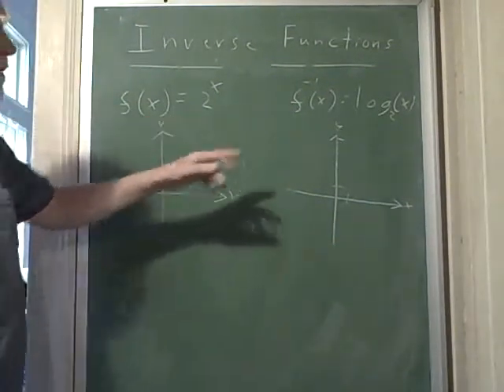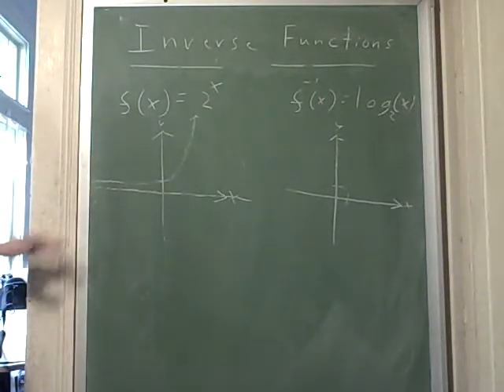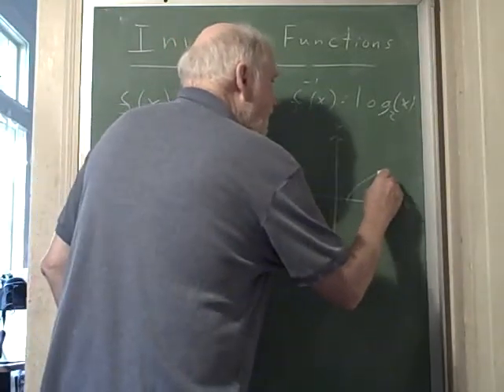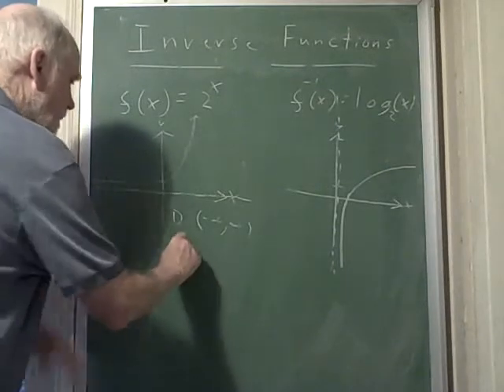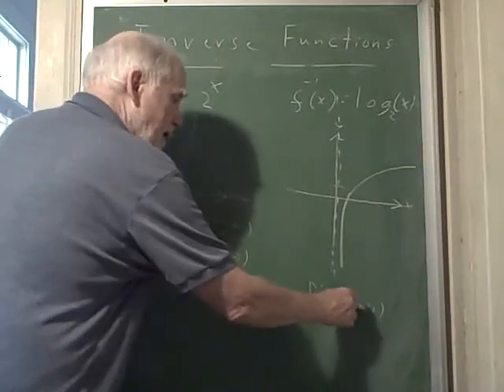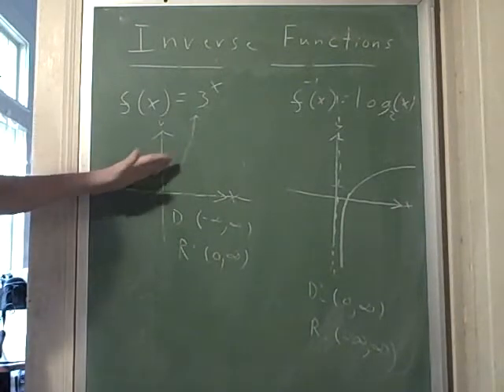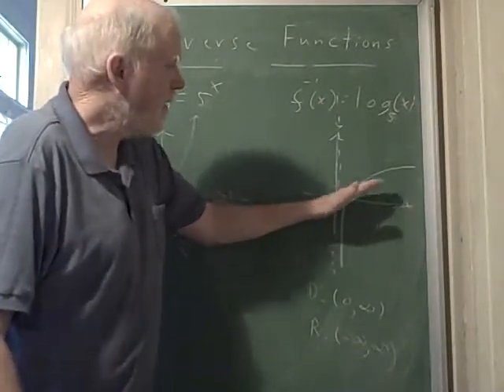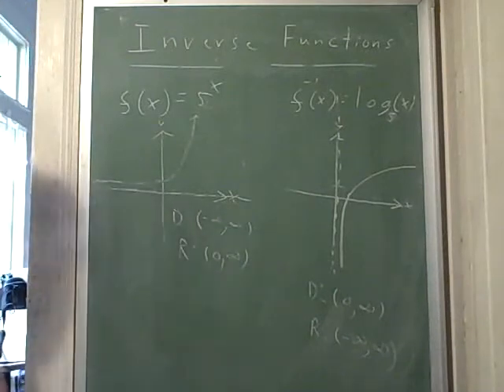Rationale For Inverse Functions 2